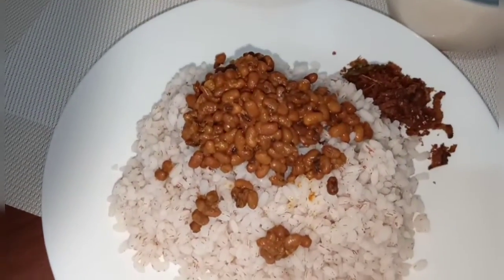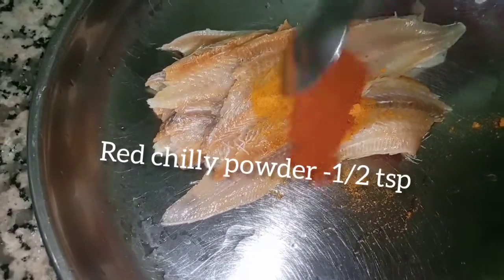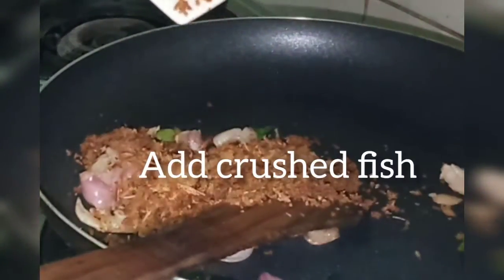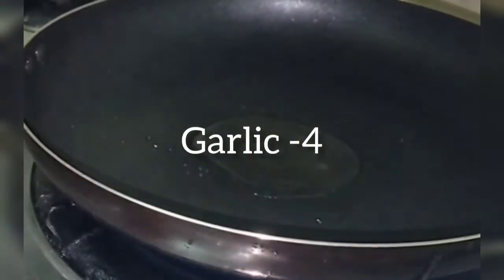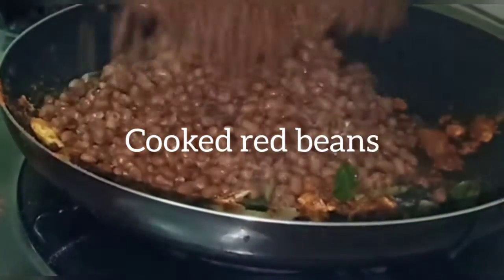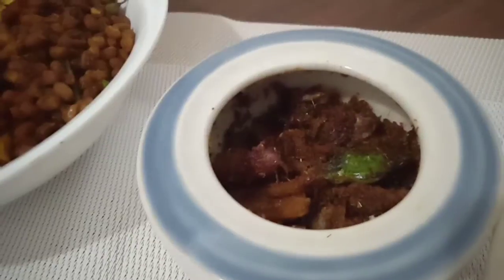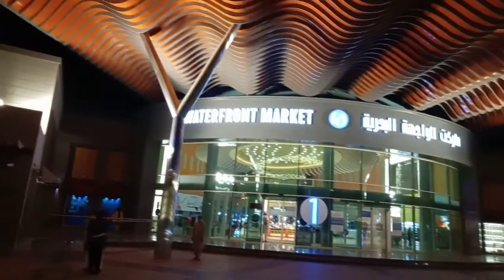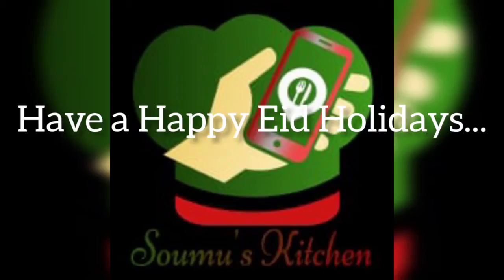Simple lunch/ഉണക്ക മീ൯ പൊടിച്ചതും ഉണക്ക പയർ കറിയും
Red beans cooked -1 cup
Garlic -4
Curry leaves

Dry sole fish -6
Red chilly powder -1/2 +1/4 tsp.
Turmeric powder -1/4 tsp+pinch.
Shallot -3
Curry leaves.